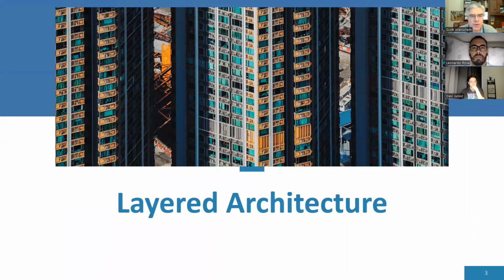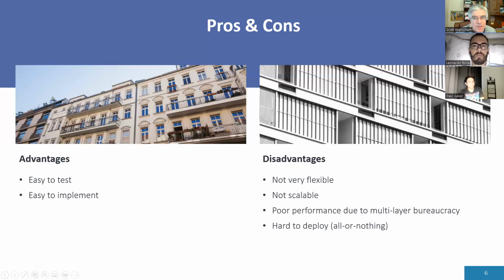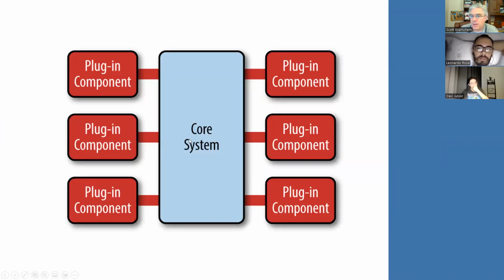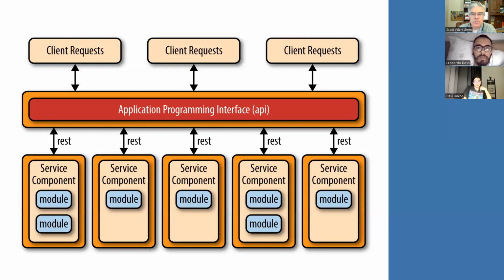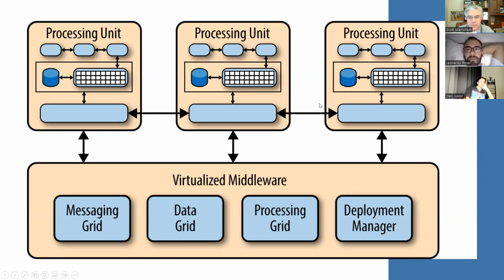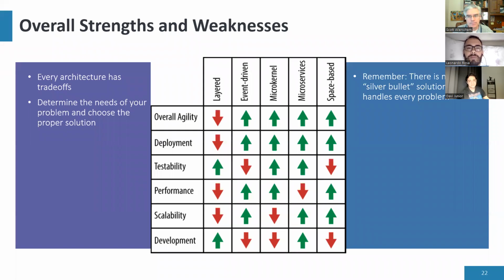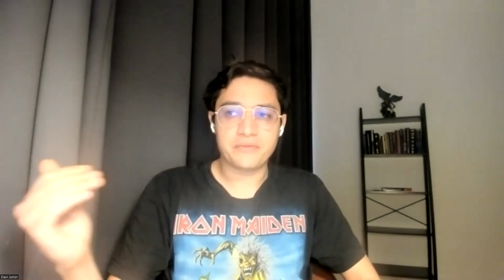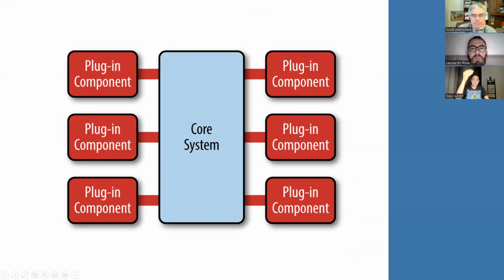The Technical Leader - Module 7: Architectural Patterns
Today we start looking at how to provide high-level solutions. We examine five primary architectural patterns to use for structuring software systems.